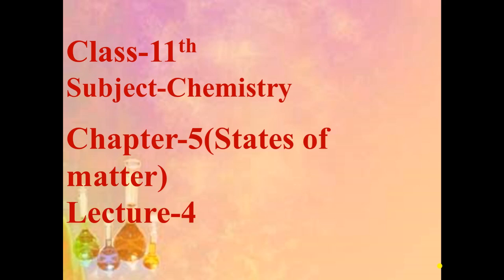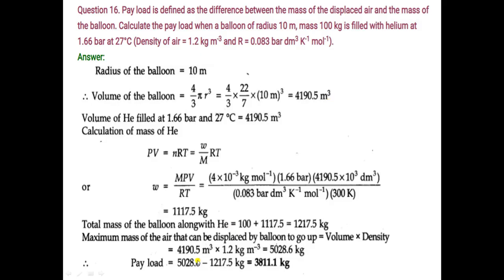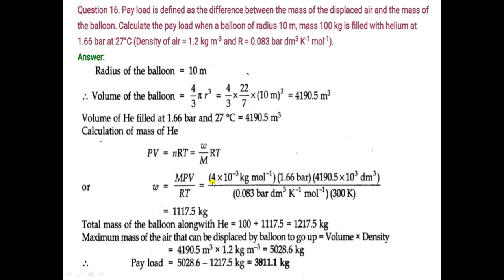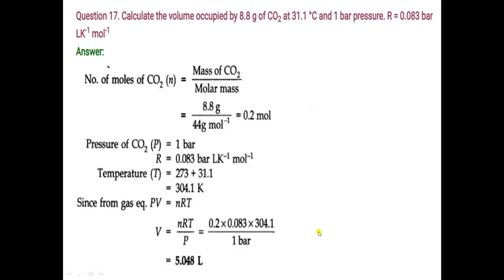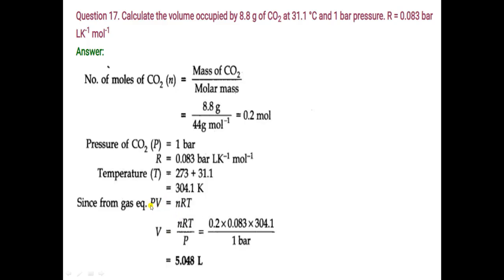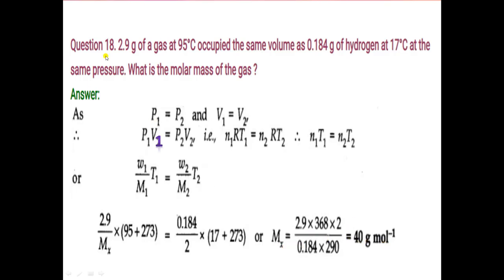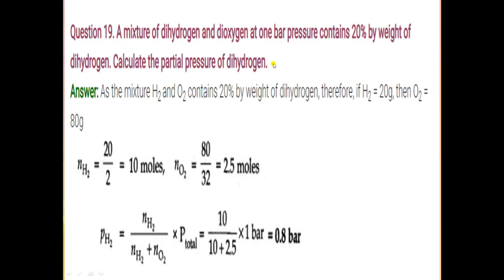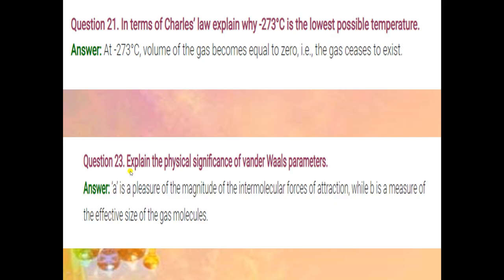Class 11th, Day-59, Subject Chemistry, chapter-5, Lecture-4